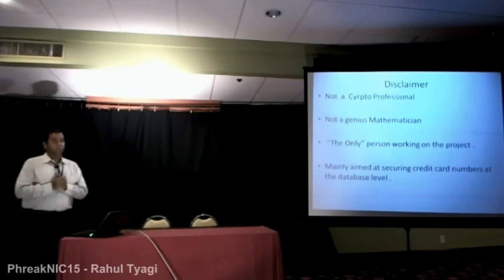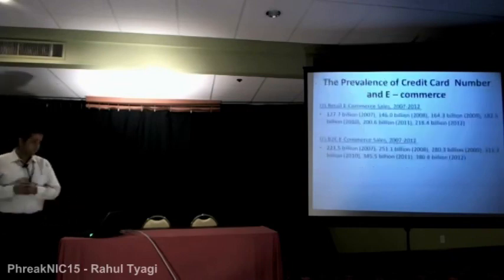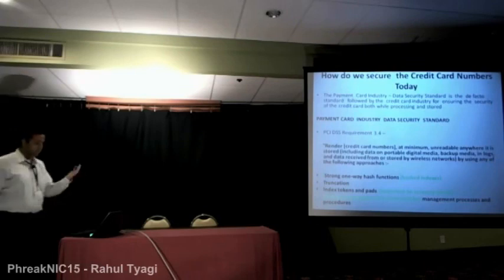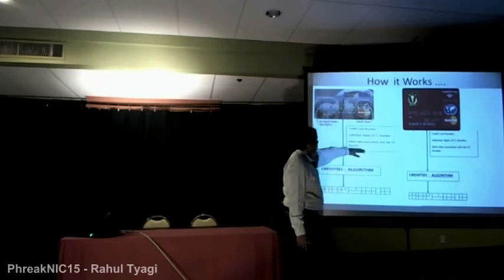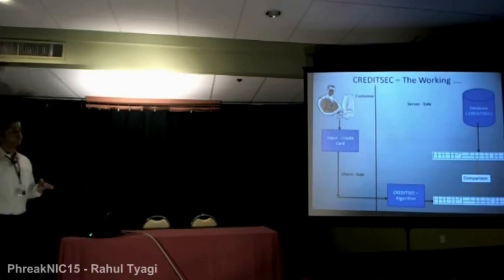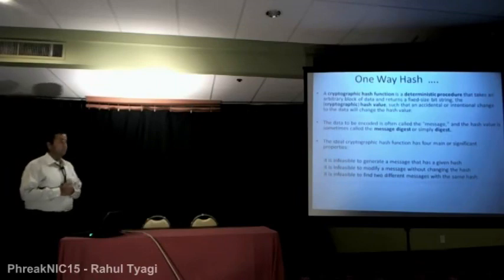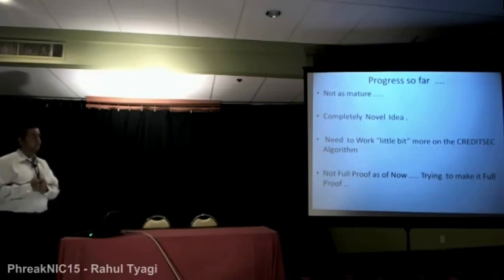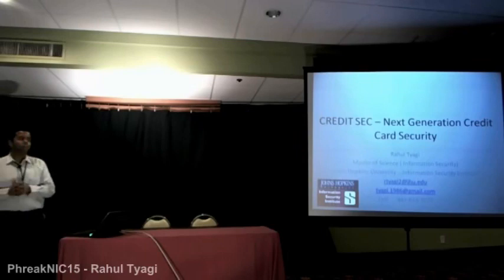Rahul Tyagi CREDITSEC Next Generation Credit Card Security